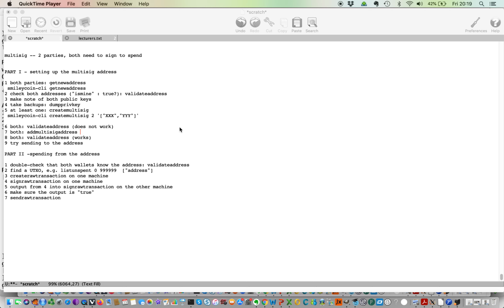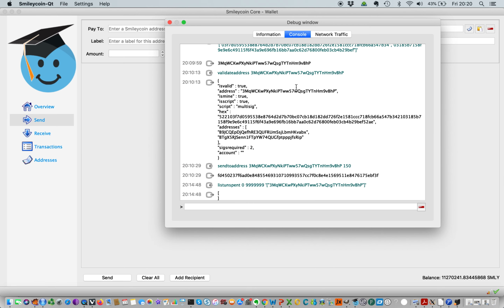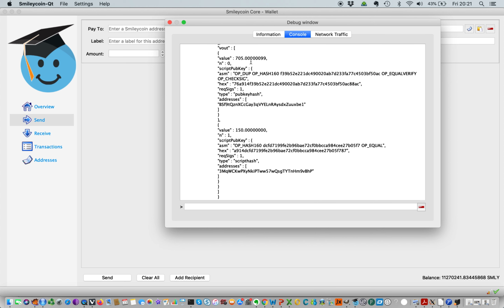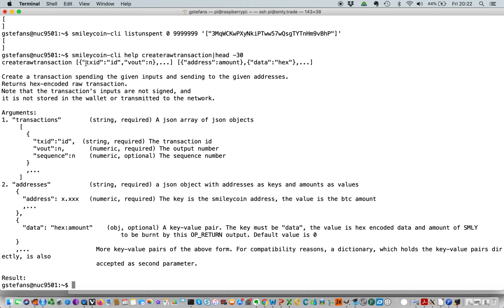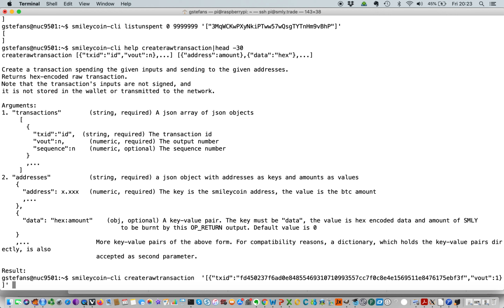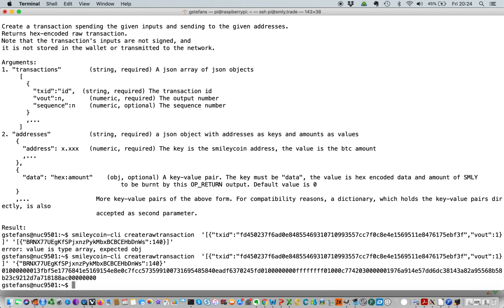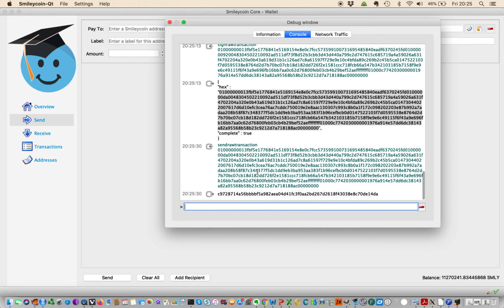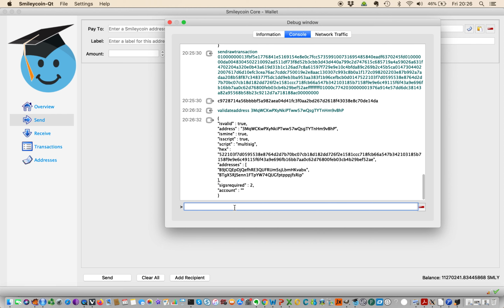v23c2 multisig spend